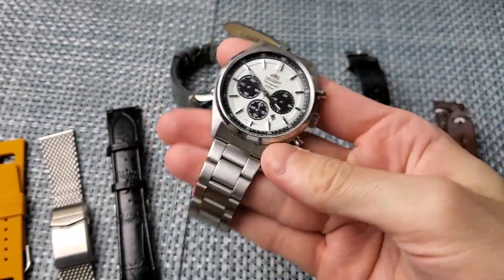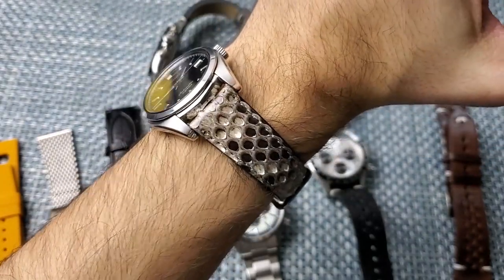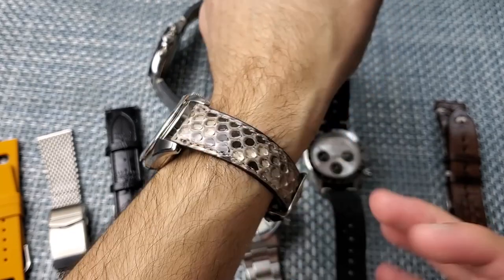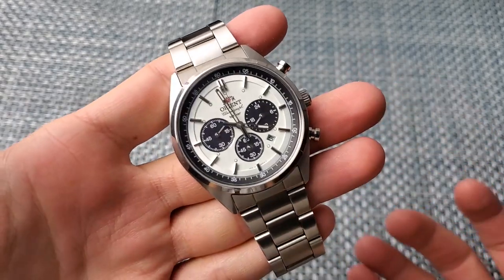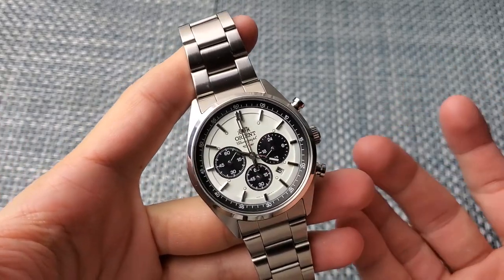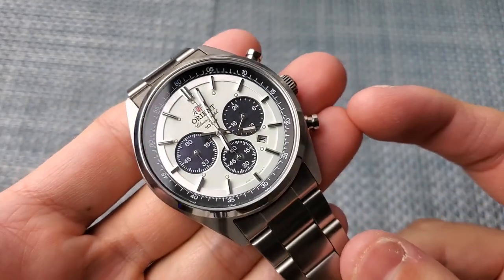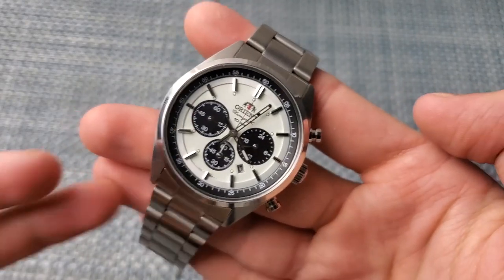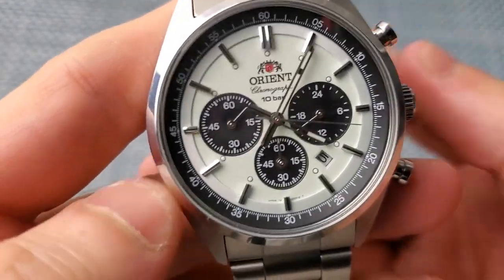Orient Neo70s Panda Chronograph WV0041TX Review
The Orient Neo70s Panda Chronograph (Ref. WV0041TX) is a meca-quartz chronograph with fully sweeping chronograph second hand and a highly finished retro charm and is, in my opinion, one of the best budget panda dial chronographs.

★ Orient NEO70s
★Brown rally strap (14:42)

Wrist Check (0:58):
★ Seiko SARB033
★ Genuine PYTHON (not lizard) strap